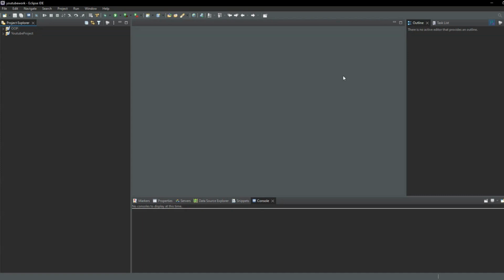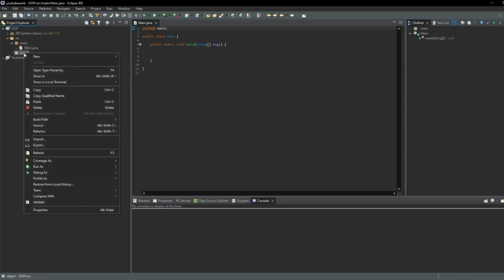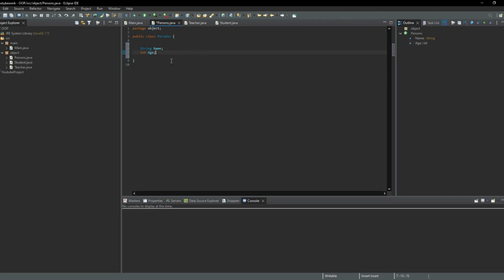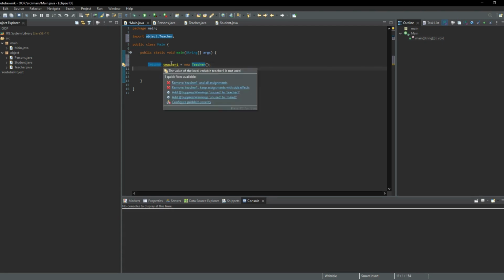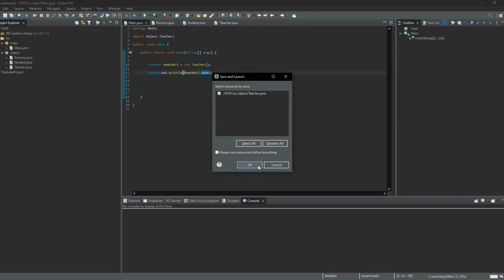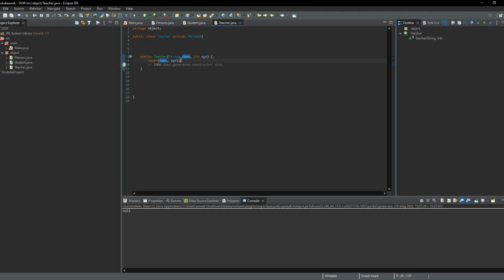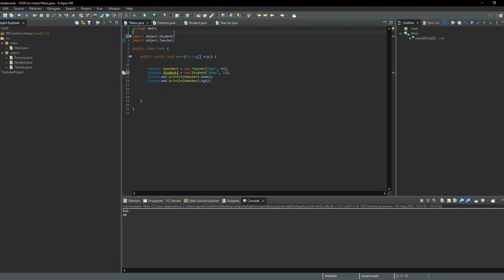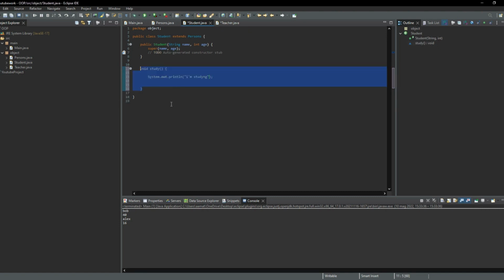Java tutorial for Beginners - Inheritance - OOP (2022)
This is the second part of the OOP in java, you will learn about inheritance.